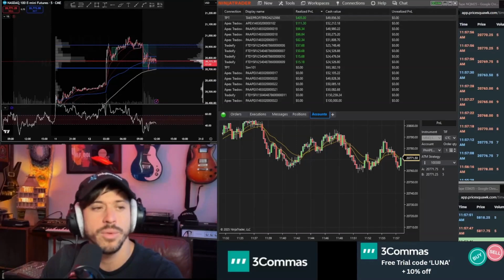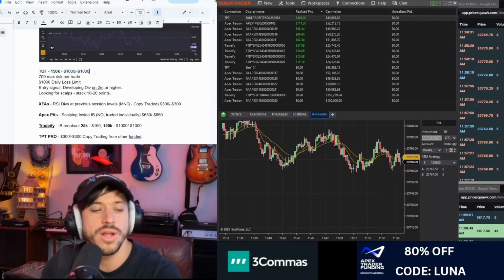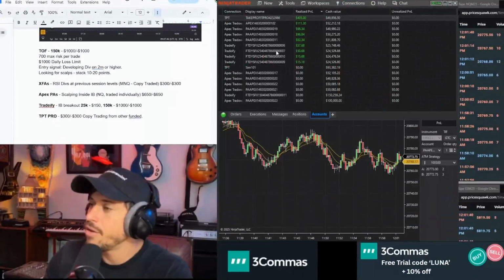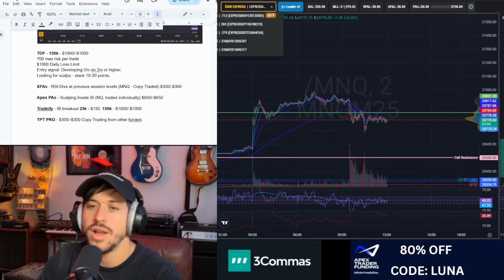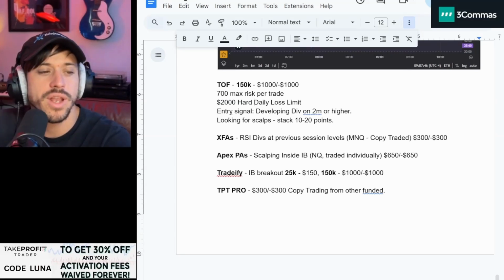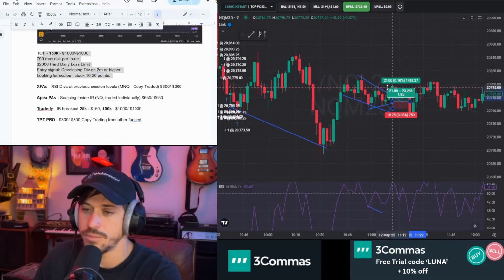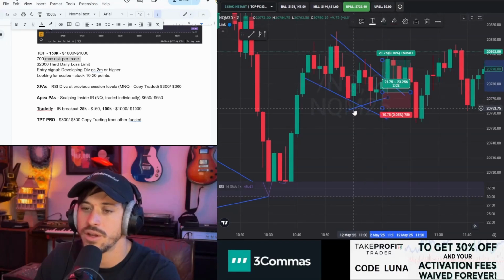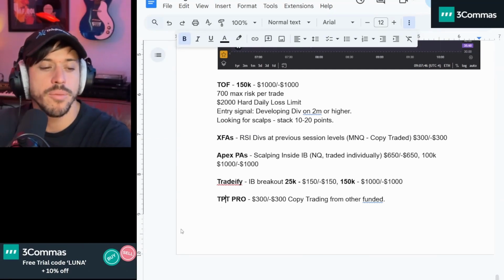Biggest Tilt in a Long Time $4000 Down on my Funded Account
Welcome to Luna Trades, your ultimate destination for prop firm futures trading! 📊 I trade MNQ and MES Futures with Tradeify and Take Profit Trader. This channel is dedicated to documenting my trading journey.

🔑 What you can expect:

Live trading and trade recaps
Prop firm reviews and evaluation tips
Risk management and strategy breakdowns

Private Discord:
Luna's Lounge - Trading Pod & Accountability Group.  Invite only but join the waiting list to be considered.

Dreamer Awake by Marc Jackson Burrows, License ID: BN0WVWkwd29
Prism Light by Martin Felix Kaczmarski, License ID: vOeddgxgeWY
Marsh Mellow by George Georgia, License ID: kVzxMY8w7ng
Lavender by George Georgia, License ID: DL7KWOdY7d3